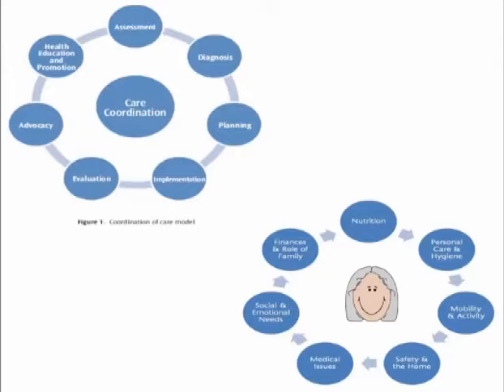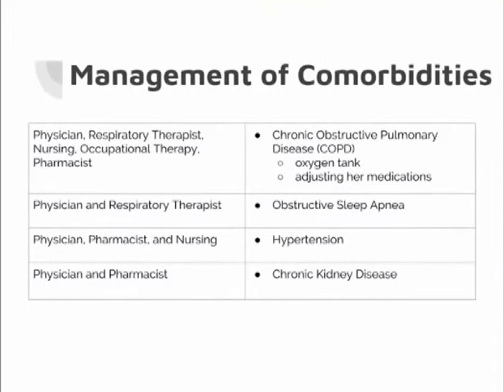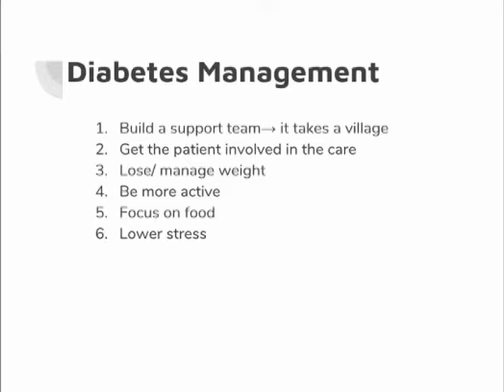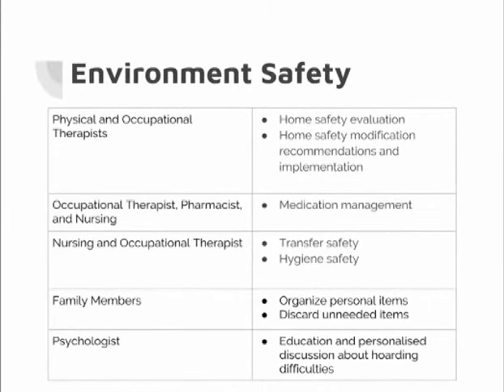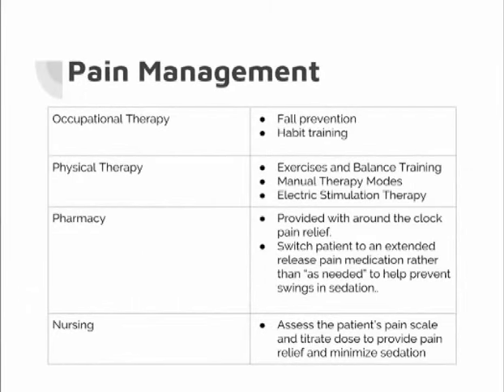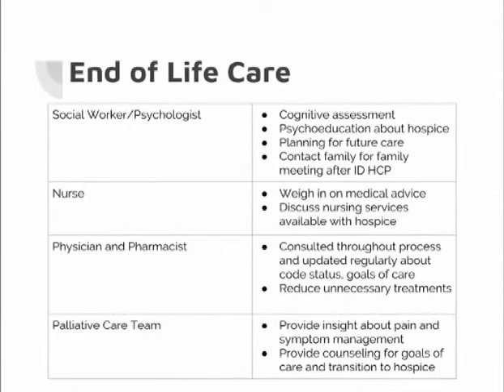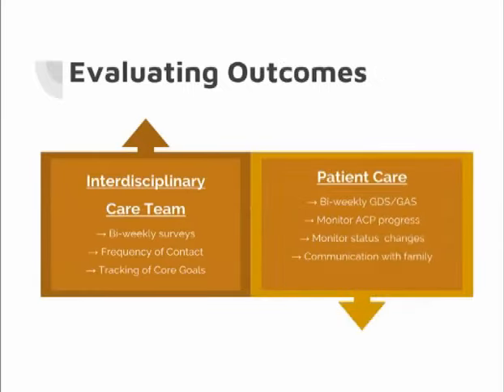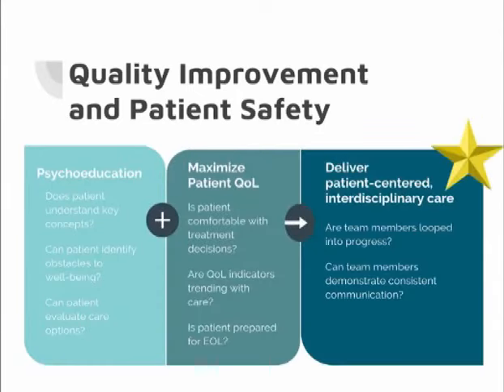SLU Interprofessional Case Comp - Team 22 Winners of Room 108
Winning presentation of inter-professional student team in the Fall 2017 Geriatric Case Competition at Saint Louis University School of Medicine.  A winning team was selected in each of the five presentation rooms on October 30, 2017,